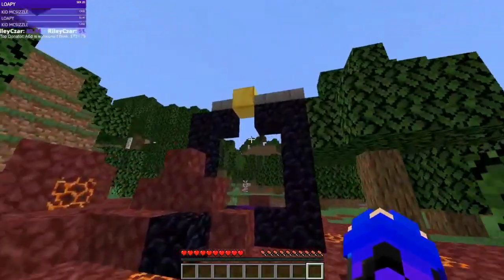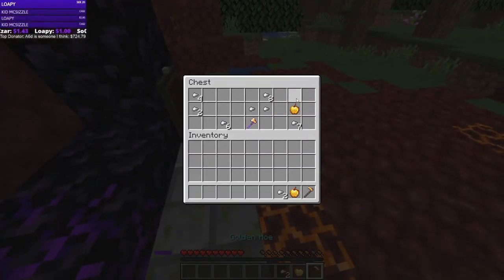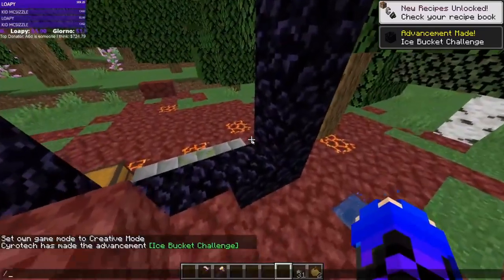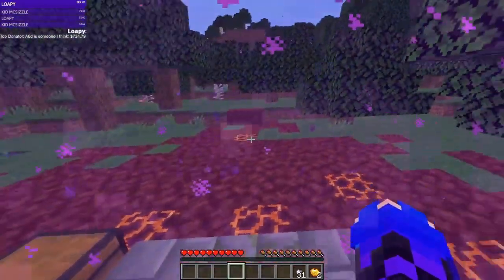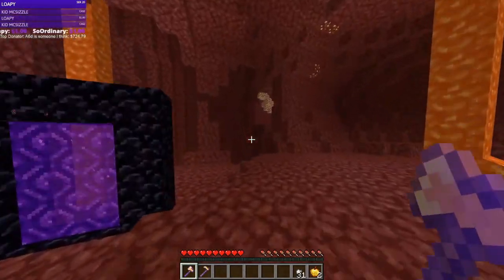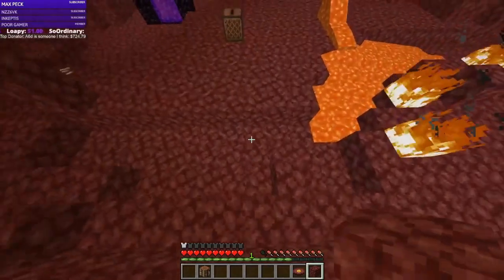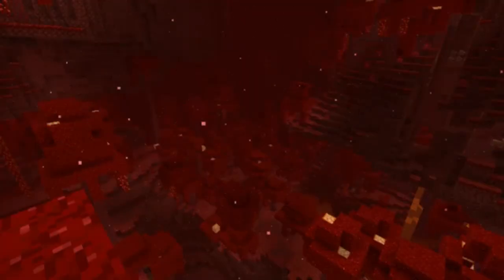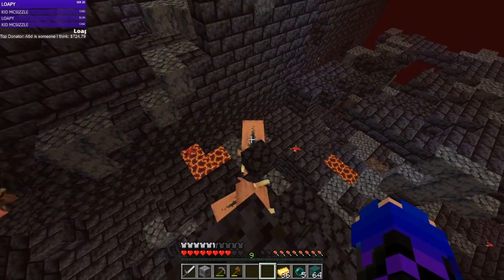What is the Pigstep Challenge?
Pigstep is a new music disc in the Minecraft 20w16a Snapshot. 1.16 is getting a nether update, and along with it, so much cool stuff was added! I have made a challenge where you, the player, must acquire the music disc "Pigstep" and a jukebox, while only using nether materials and spawning in the nether itself.

This challenge is a normal difficulty, and I'd recommend it to anyone who has played survival Minecraft and knows the basics of the game.

If you want to do this challenge for yourself, be my guest! Let me know that you're doing it and I'll come watch, I want to see how hard it is for other people!

If you are a YouTuber/streamer that wants to try this challenge, I'll try my best to watch you play! Feel free to credit me in the description, or not, I don't mind as long as you don't claim it as your own :D

~PATRONS~
Jassims
Grace Hollamby

Advice - Always try to find the positive things in life, even if you are being let down by most.